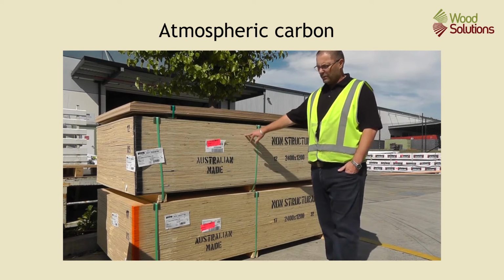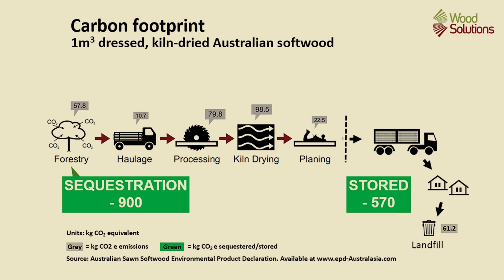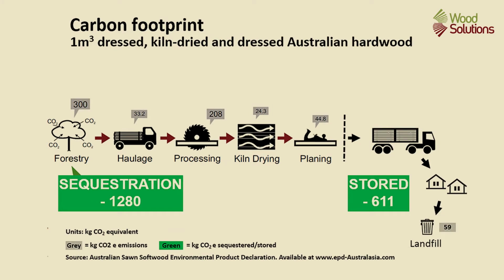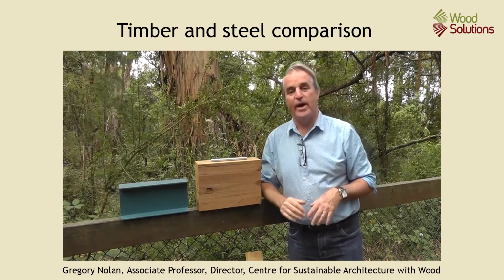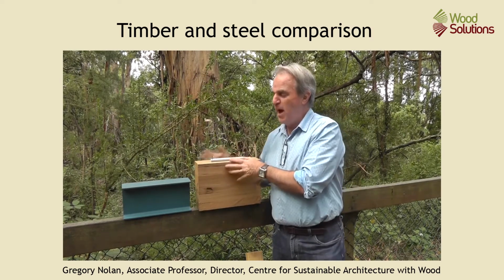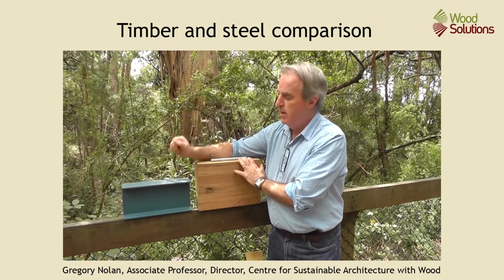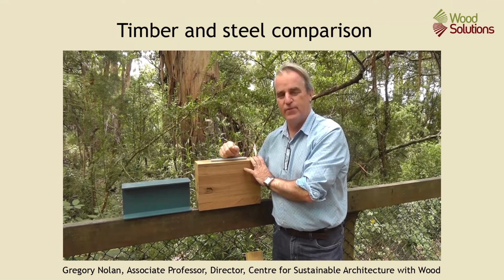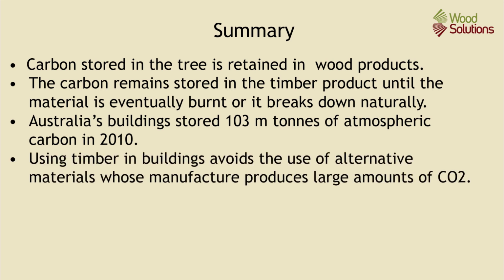Timber’s Carbon Storage - In buildings